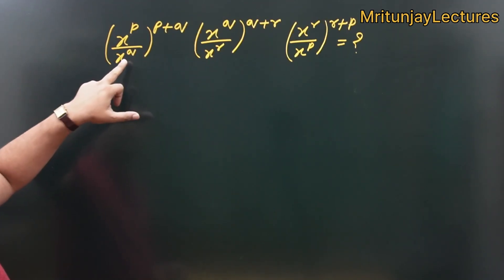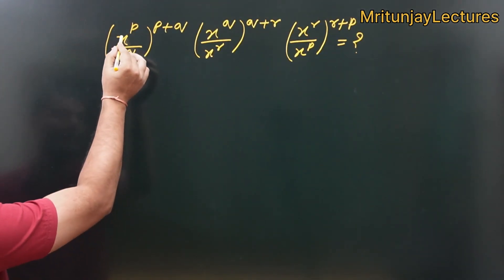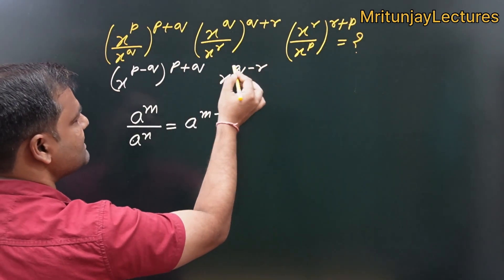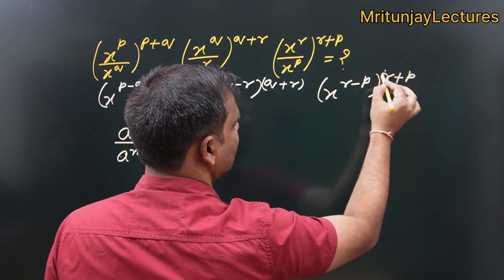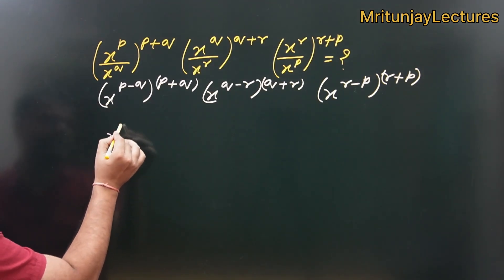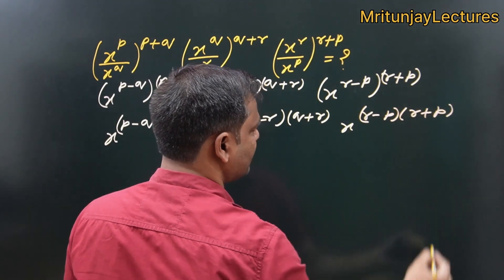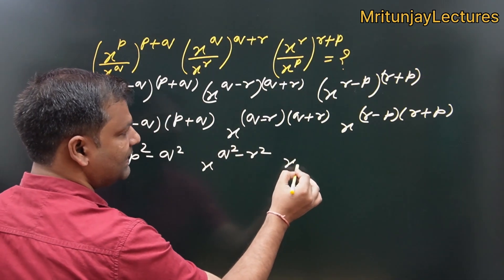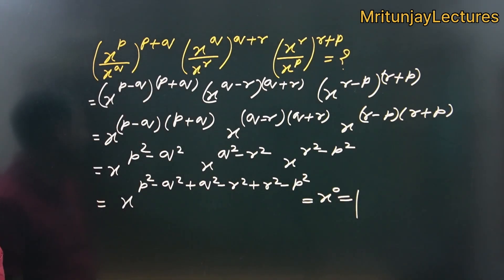How can Solve Surds and Indices based problem